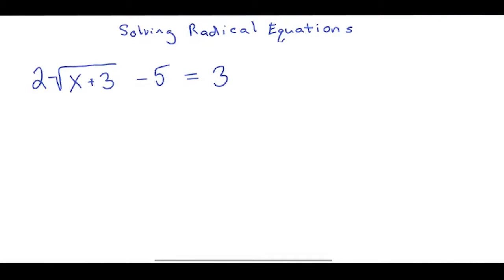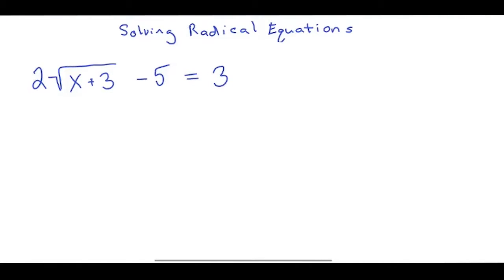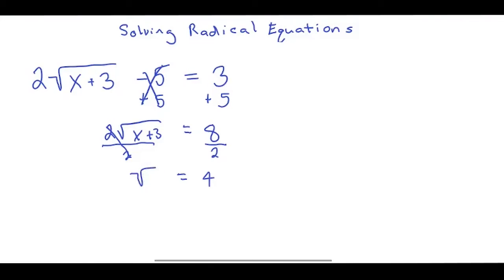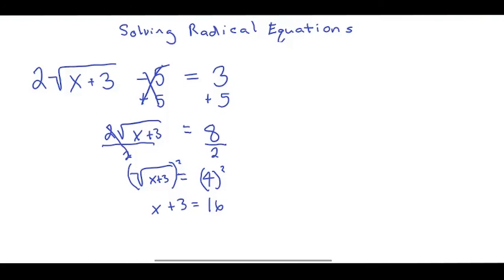Alg2 7.3:Solving Radical Equations(2)